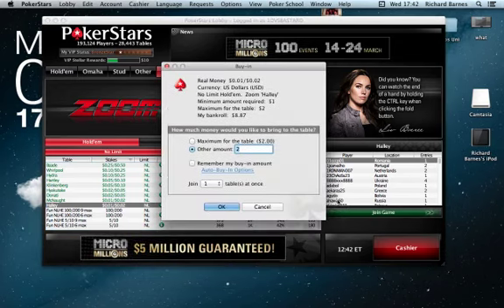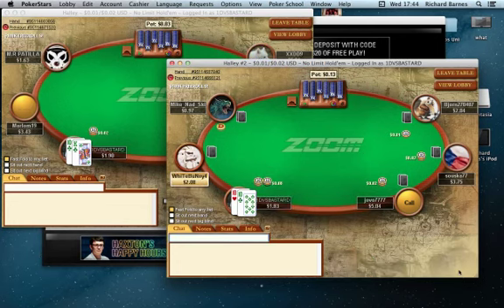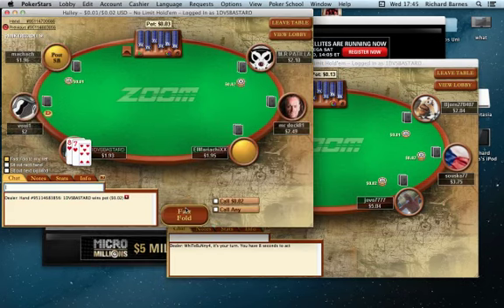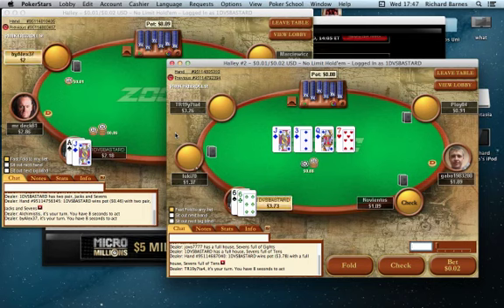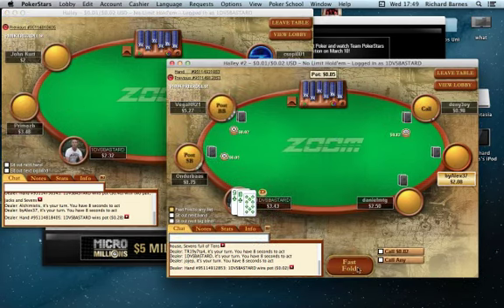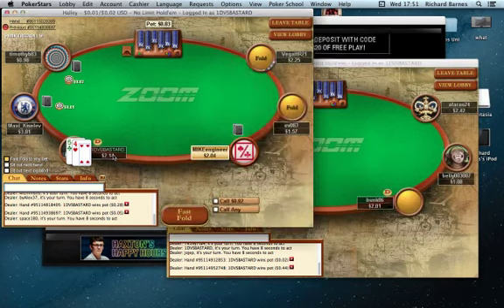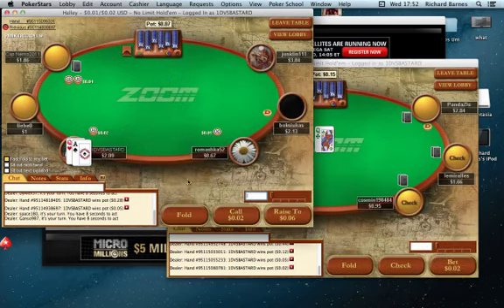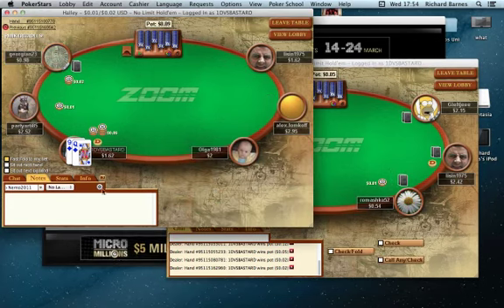Micro Stakes No Limit Hold' Em Zoom Table Pokerstars 1c / 2c Part 1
I play poker at university for fun to take a break from work sometime and just decided to video them for myself so i could see where i was going wrong and making my mistakes as well as my thought process.

Even though its low stakes whenever you play poker your learning and i just decided ill share some videos and hopefully get some constructive criticism and if people want to watch to learn then thats cool too.

Pocket 10's = My mindset was that my opponent was going to bet very strong with any pair 44, 55, 66, 88, 99 and i decided it was highly unlikely (with his aggression) that he had a 7 and so since JJ, QQ, KK, AA where the only hands that beat me and since he played very aggressive from the start and showed no signs of slowing down when the second 7 hit on the turn i found it highly unlikely he had JJ, QQ, KK, AA. Since in a lot of circumstances the player would bet a smaller amount of the turn and of been scared that i had hit trips i decided that it was very unlikely that my opponent had TT beat